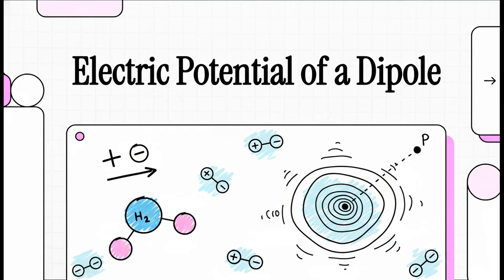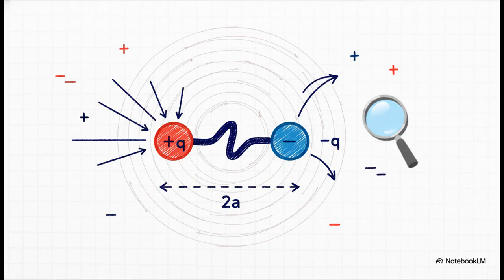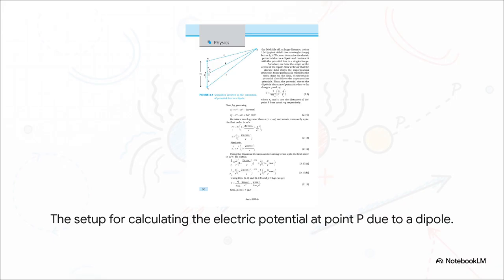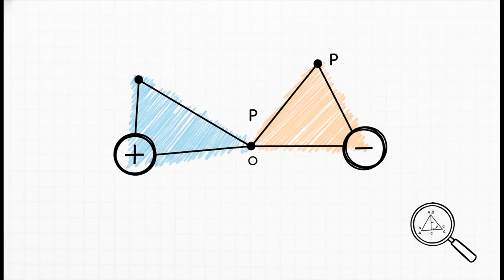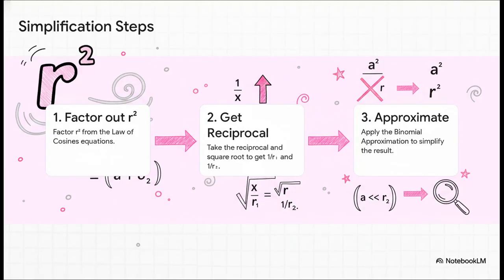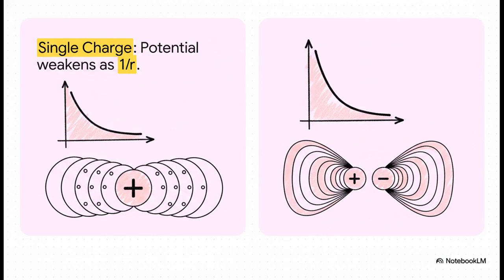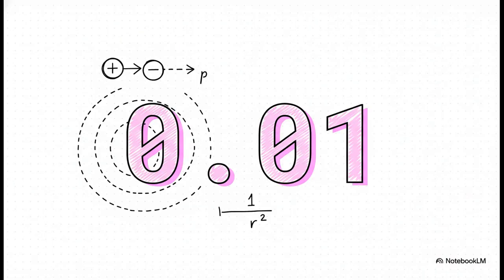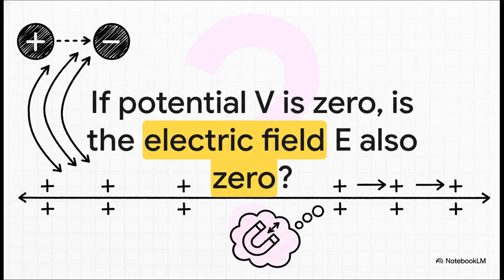Class-12-Physics-2-EPC-2.3 Potential due to an Electric Dipole (English)